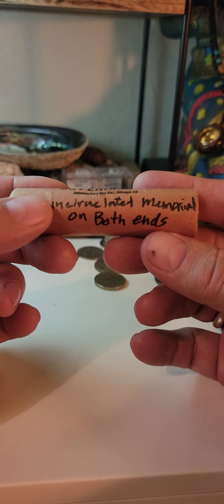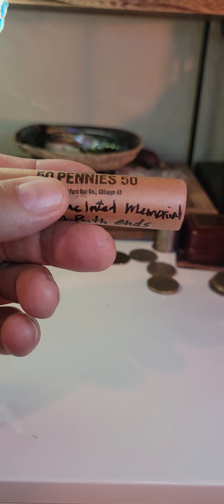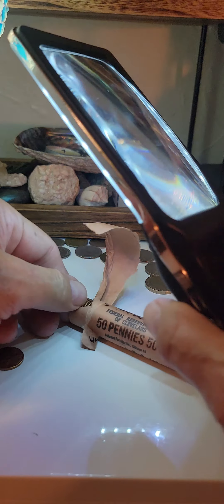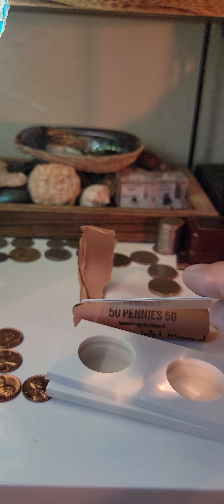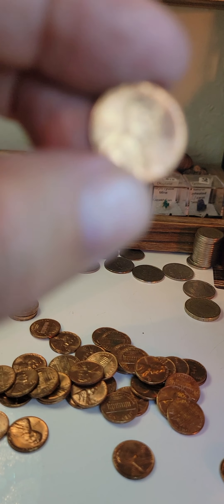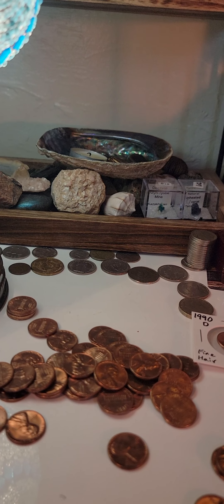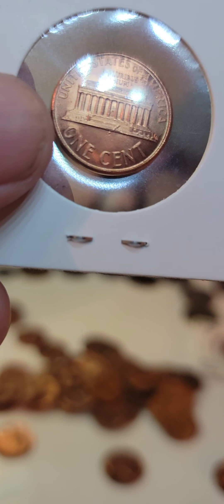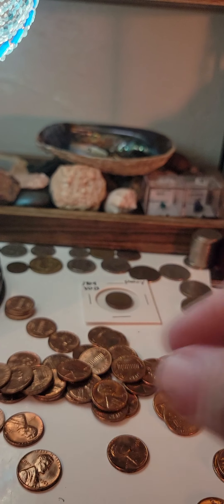coin roll hunt double reverse.